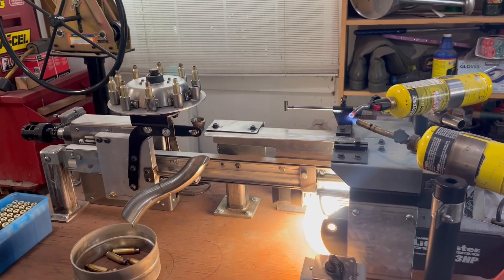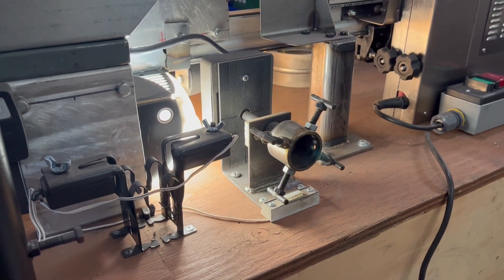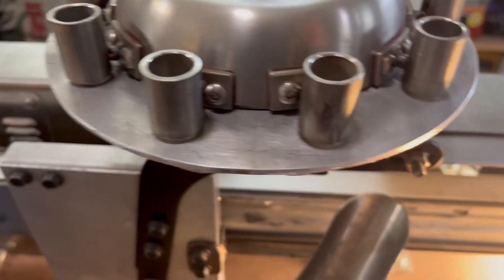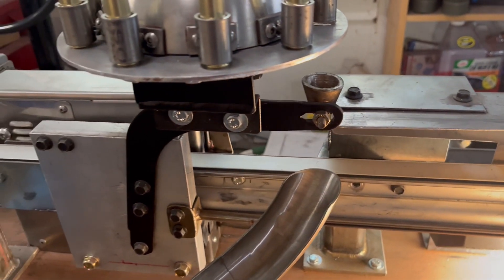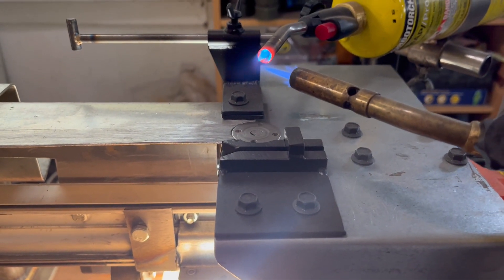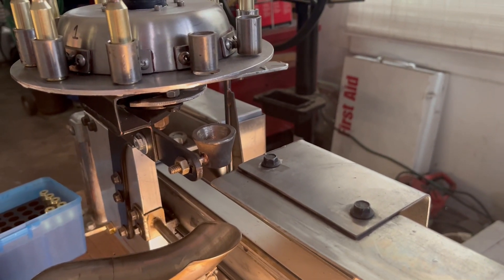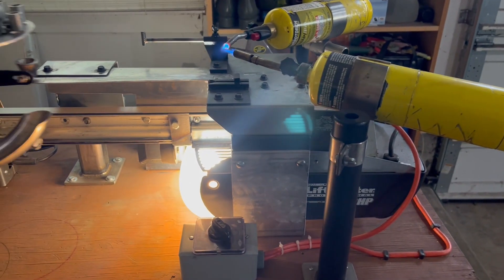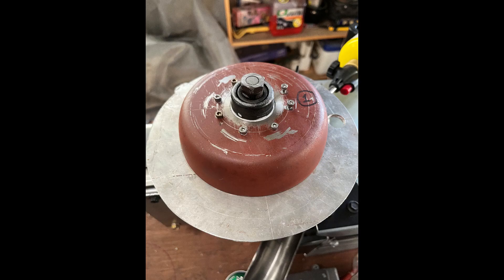Craziest Brass Annealing Machine (DIY)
The Mad Scientist has done it again with this Rube Goldberg like Brass Annealing Machine made from a Garage Door Opener, a Bicycle Hub, a BBQ Rotisserie Motor, a Stainless Steel cooking pot and many more odds and ends.